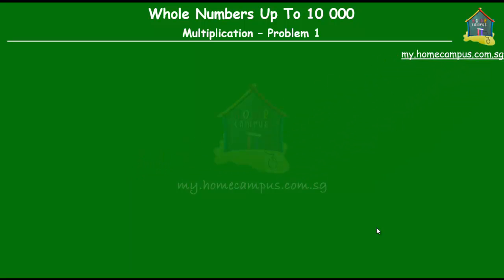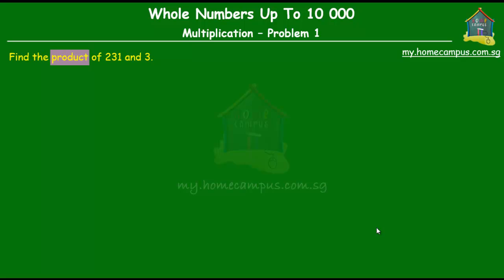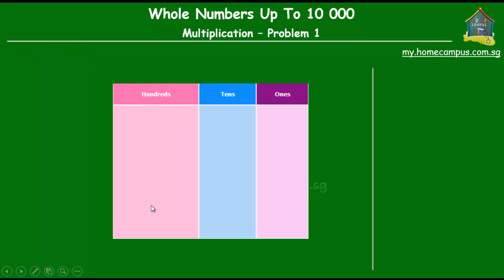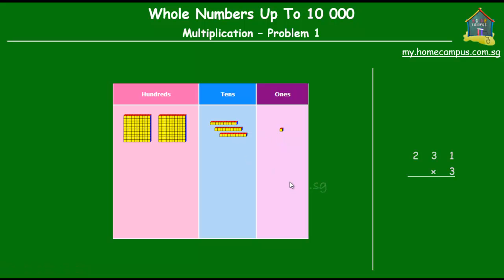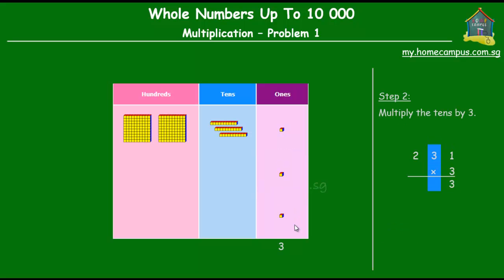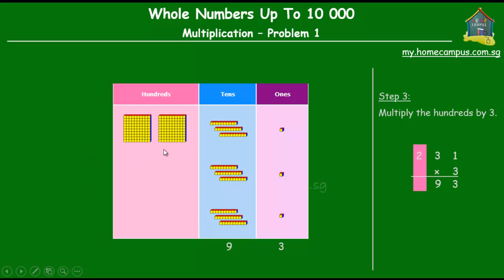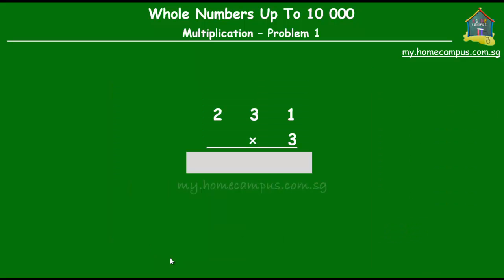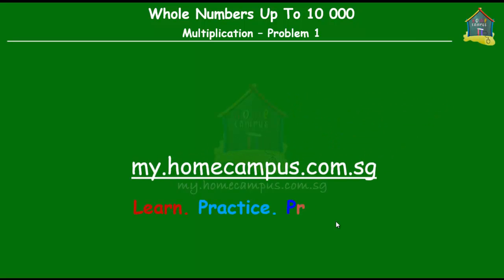Elementary Singapore Math, Grade 3: Whole Numbers, Multiplication, Question 1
This video shows detailed steps of how to multiply two numbers.

Question in the video:
Find the product of 231 and 3.